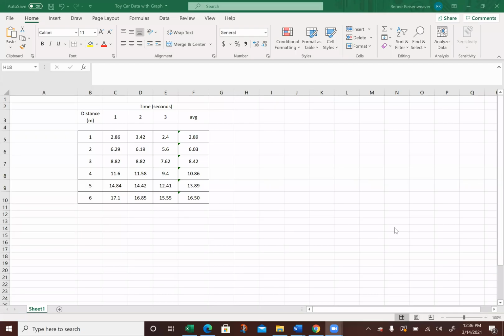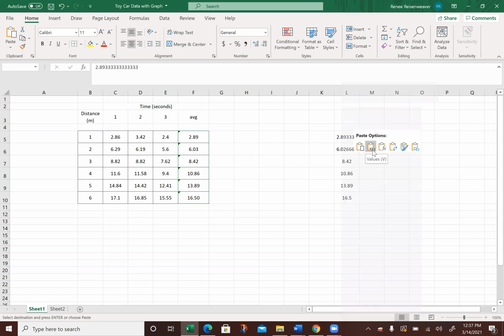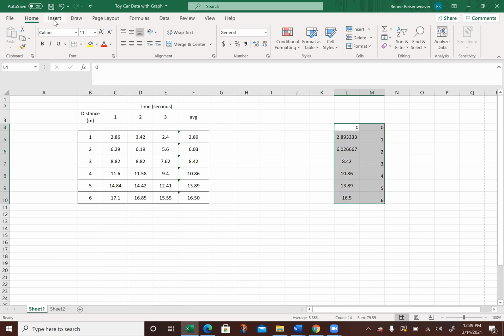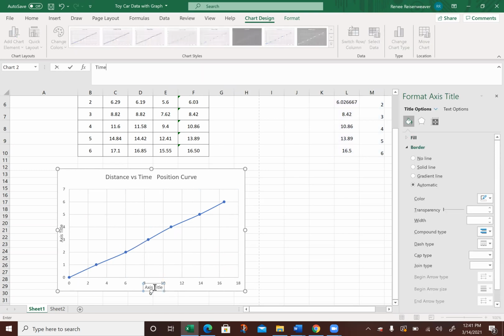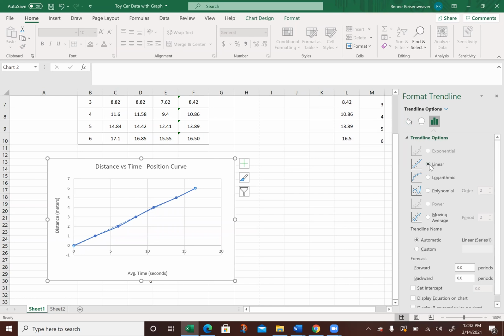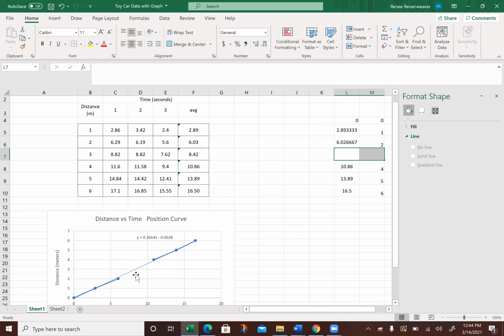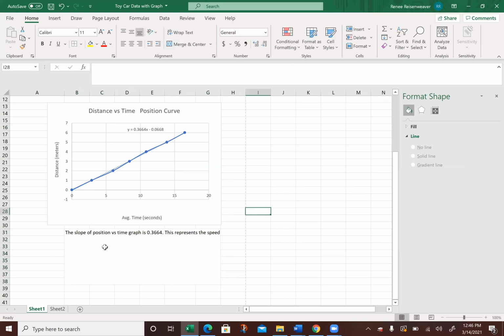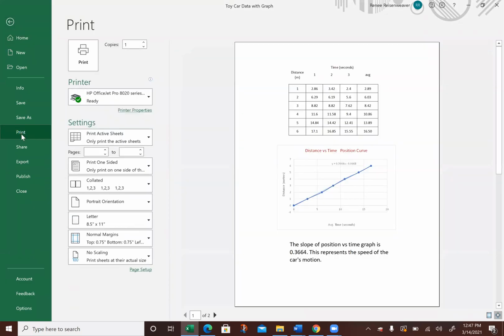Using Excel to graph